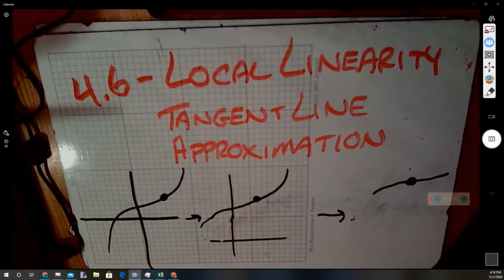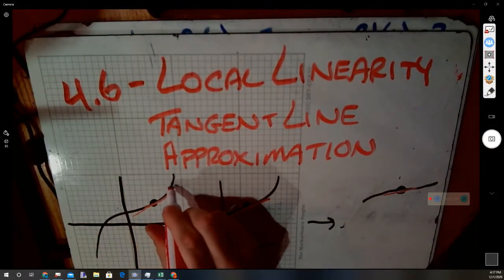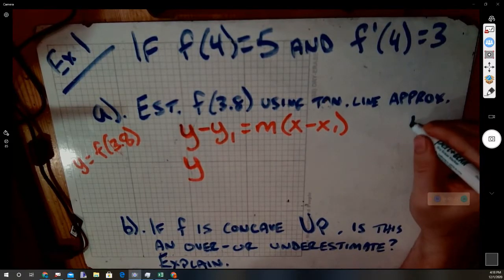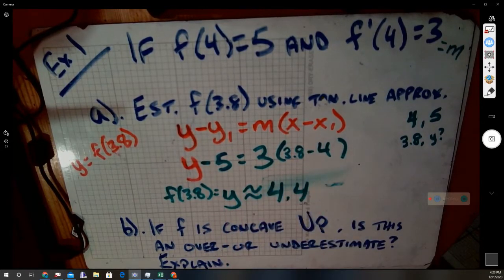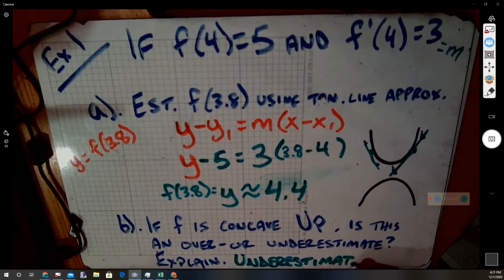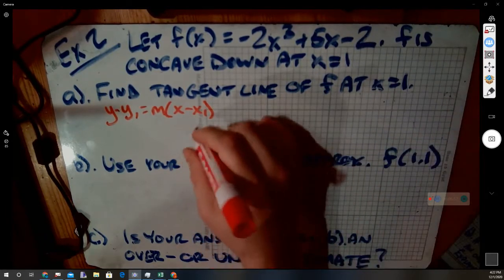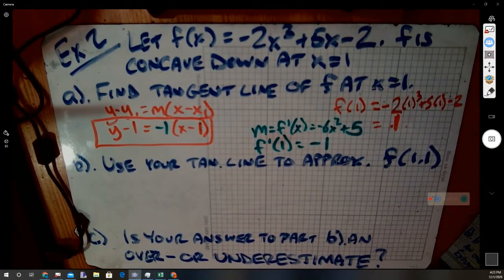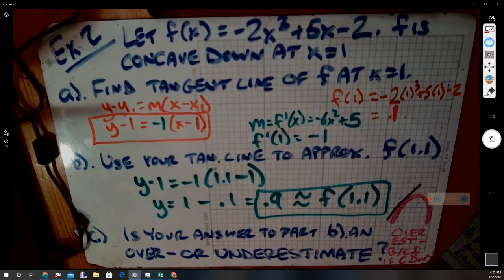4 6 tangent line approximation